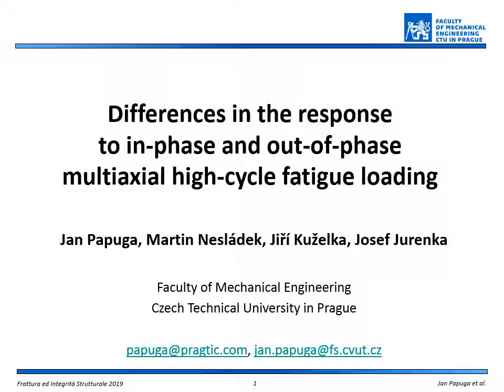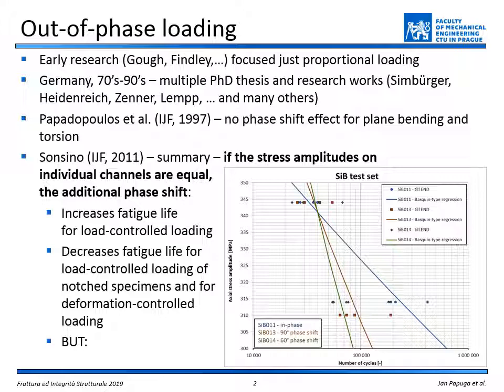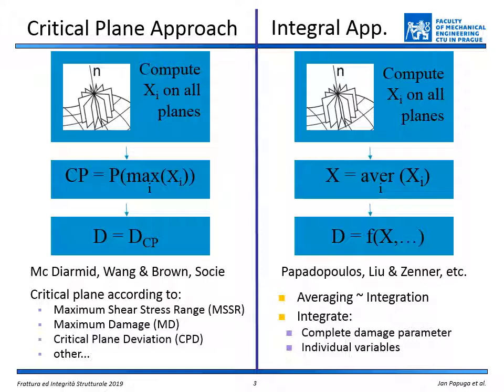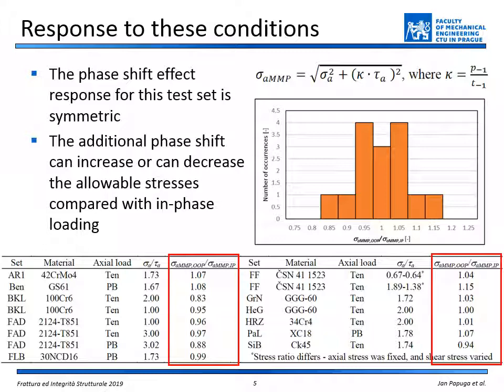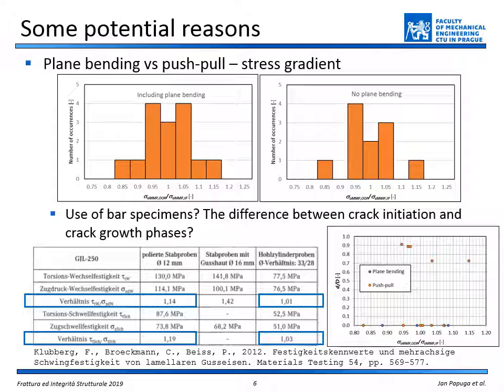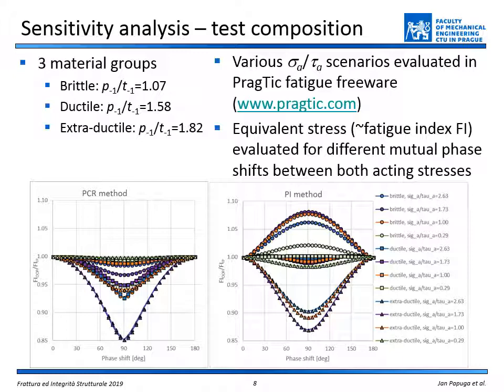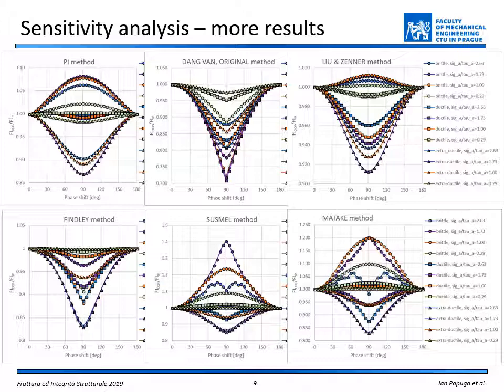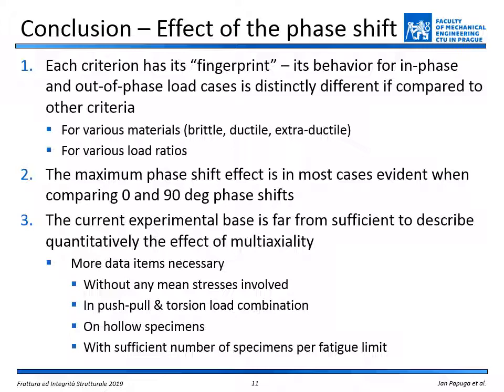Differences in the response to in phase and out of phase multiaxial high cycle fatigue loading